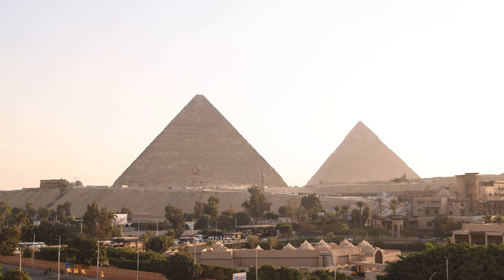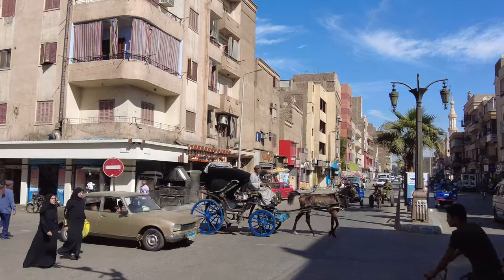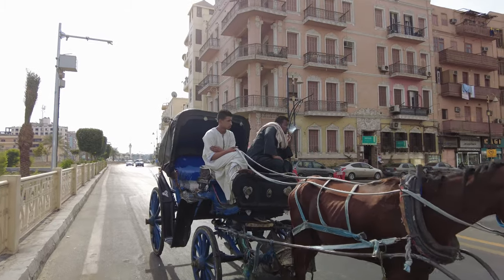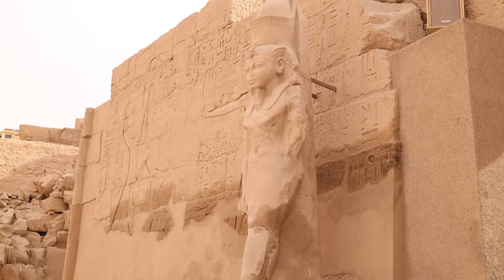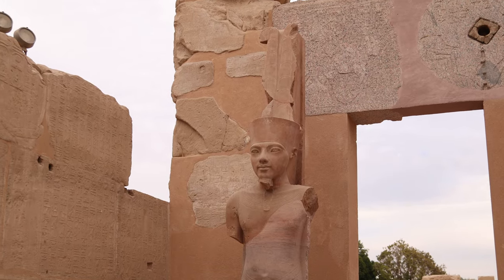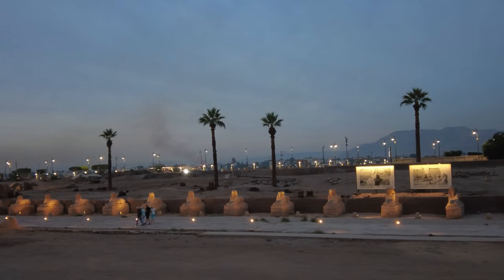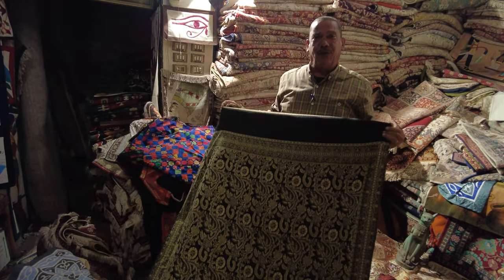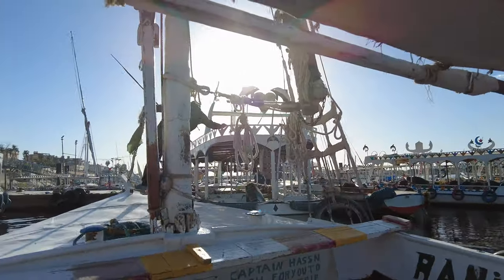48 Hours in Luxor (Part 1 East Bank) || Egypt Travel Vlog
In this travel vlog, I have a few days to explore the East Bank of Luxor, Egypt.  I explore Karnak and Luxor Temples, eat street food, explore the tourist market, and go on a sunset nile boat ride to Banana Island.

Although Cairo has the great pyramids of Egypt, Luxor feels like the heart of ancient Egypt. Massive temples covered in colorful heiroglyphs burst forth from the desert landscape, and eternal tombs of legendary pharoahs lay buried in the depths of the mountains. The East bank is home to Luxor Temple and the magnificent Karnak temple with the most incredible Collonades known to man. The east bank is also home to the modern town of Luxor, creating a unique atmosphere of horse carriages, old cars, street markets, falafel stands, all with an ancient temple and the glittering Nile as a backdrop. I had a few days to explore the East Bank of Luxor, and here is how it went…

Shop My Camera Kit:
Stabilized Vlog Camera: DJI Pocket 2
Drone: DJI Air 2S
Every Day Travel Lens: Tamron 28-75 mm f/ 2.8
Tele Photo Lens: Sigma 70-200 mm f/ 2.8
Portrait Lens: Canon 50 mm f/ 1.4